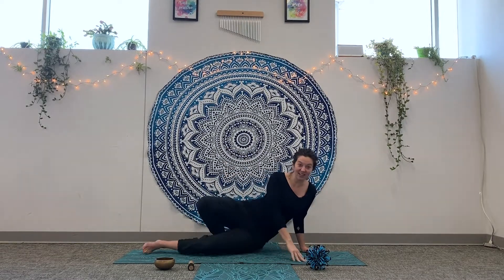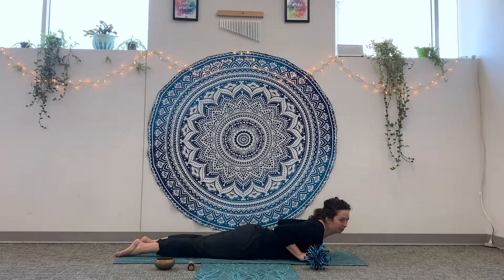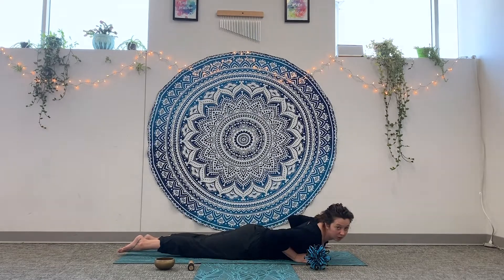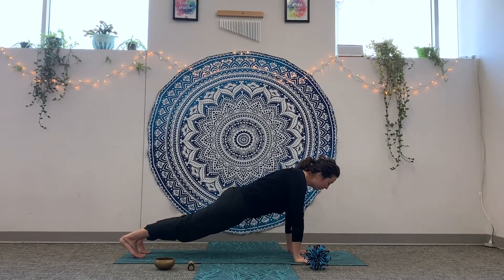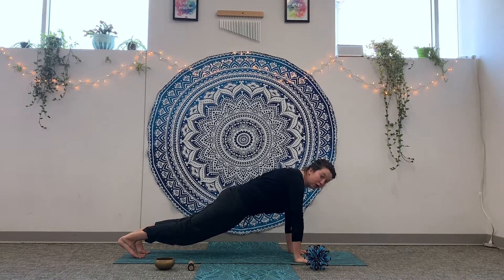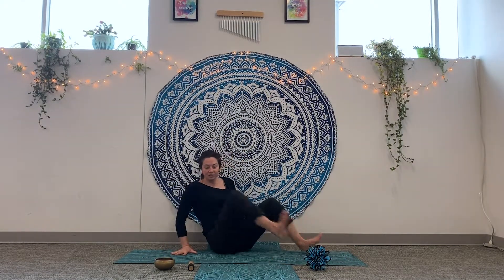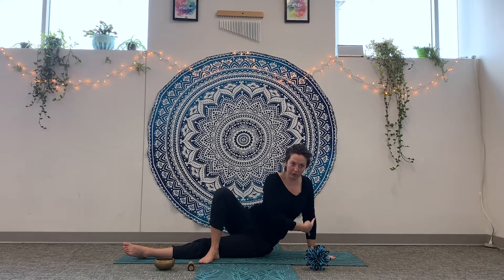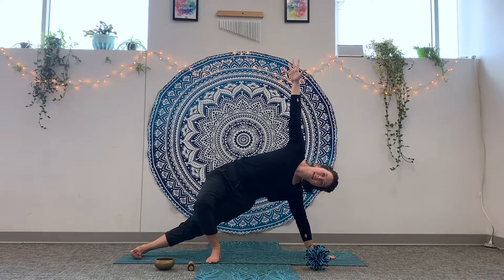Primary Mind Lab Week 2 Day 1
Try some bug themed yoga poses to get your body moving and stretching.